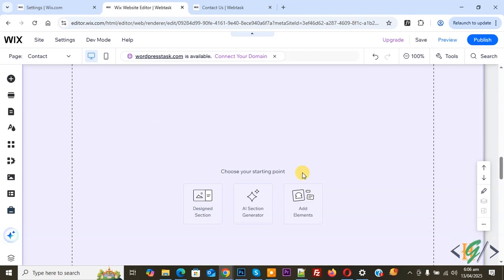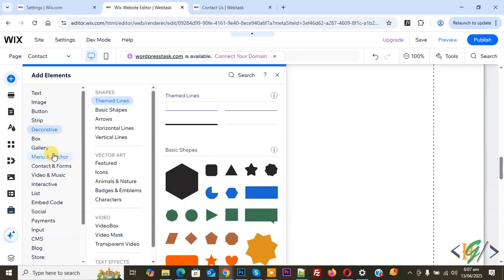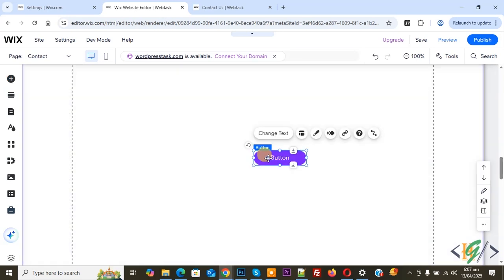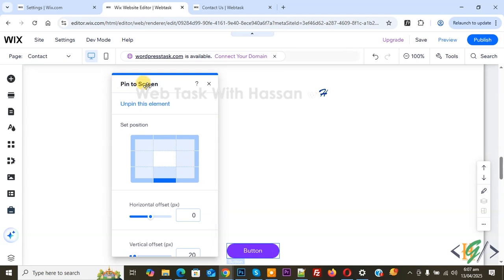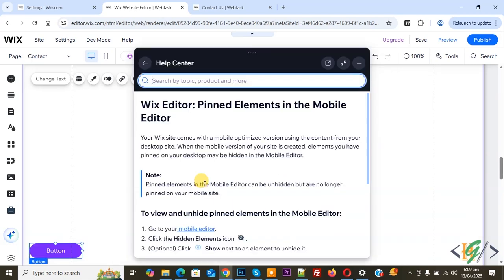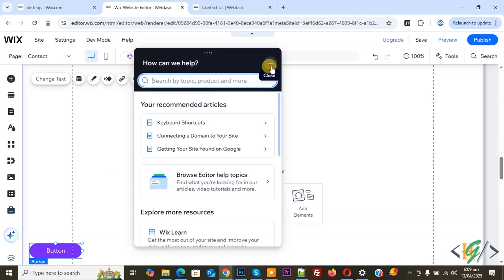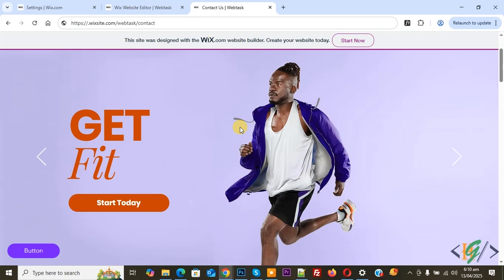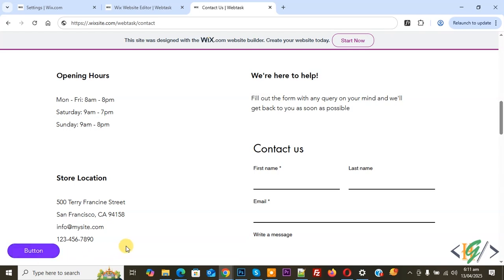How to Pin Element to Screen for Specific Page in Wix Website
In this wix tutorial for beginners you will learn how to pin any elements or widget to screen for specific page in wix site builder. So you can display or pinned any element to screen and that element show on website page and when you scroll up or down that element show continuously on screen for desktop view.